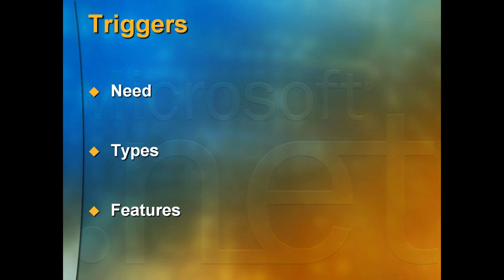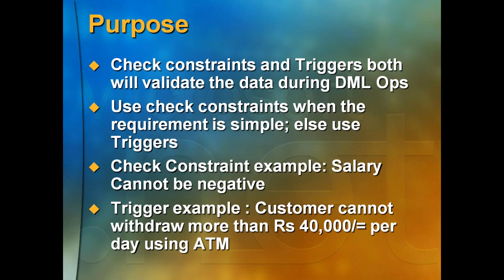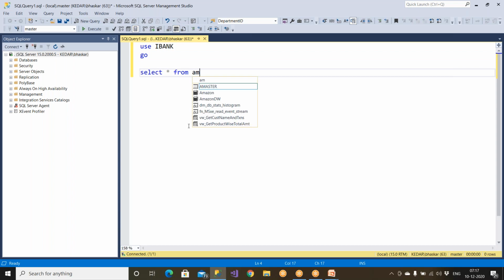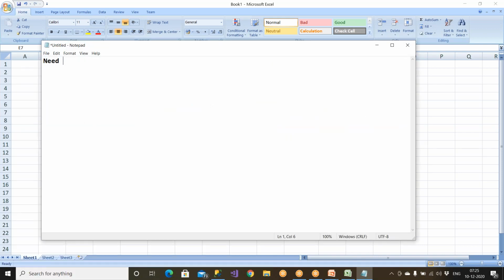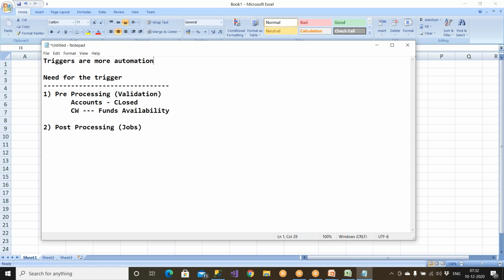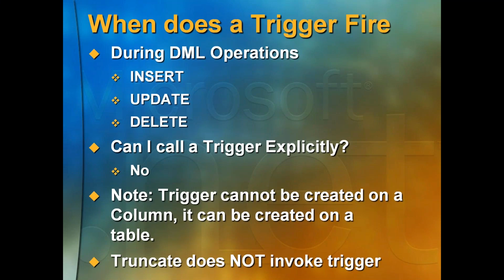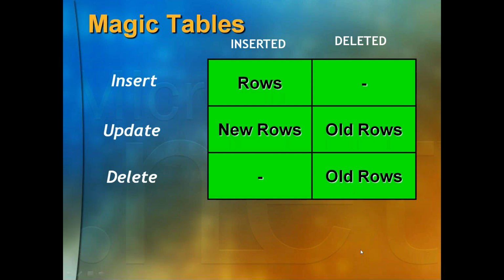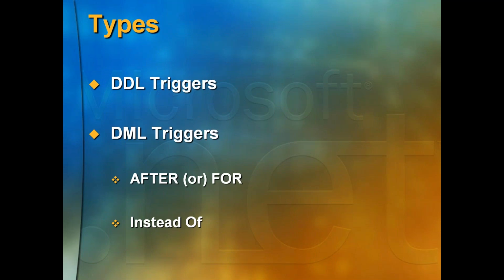24 SQL Server Triggers Part1